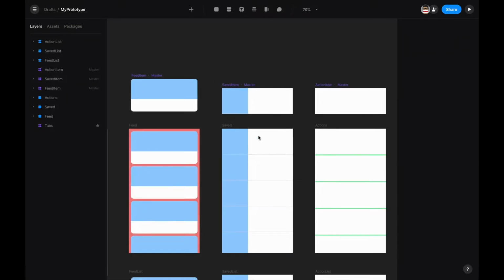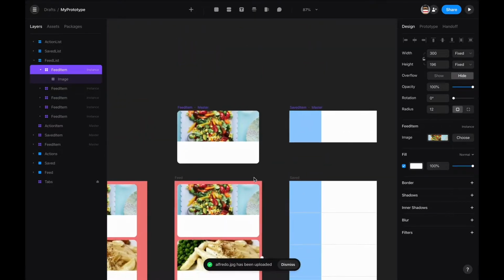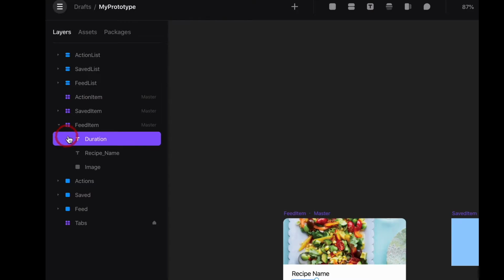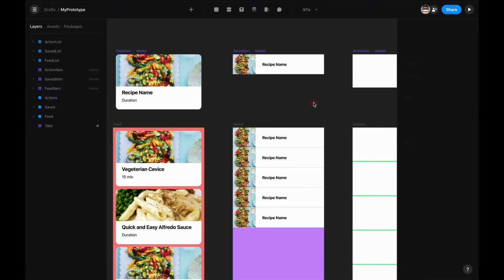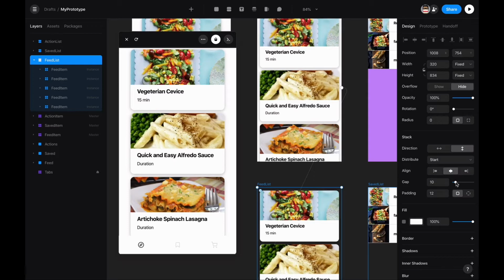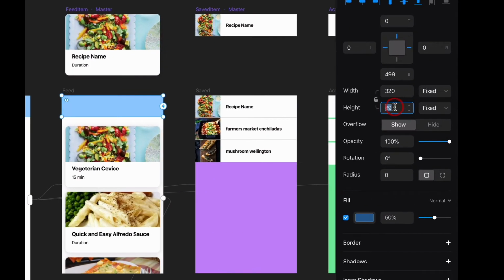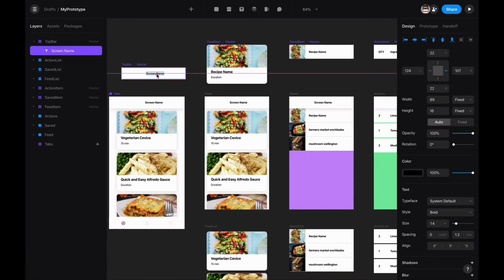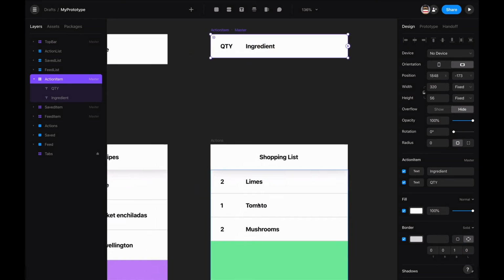Override Your Design Components in Framer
Create unique design elements by overriding your design components in Framer.